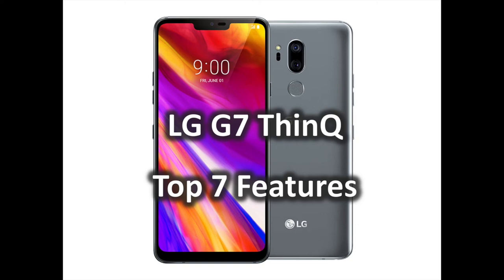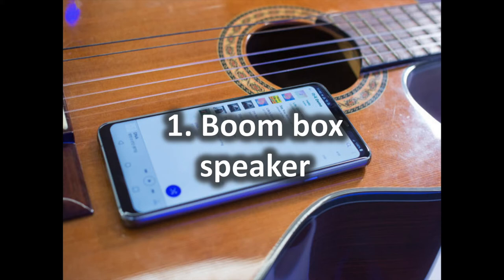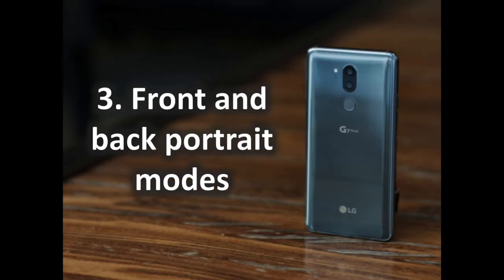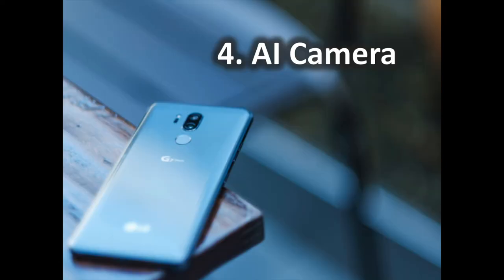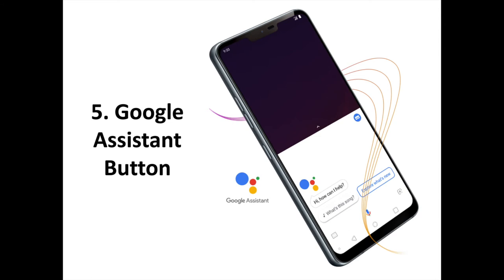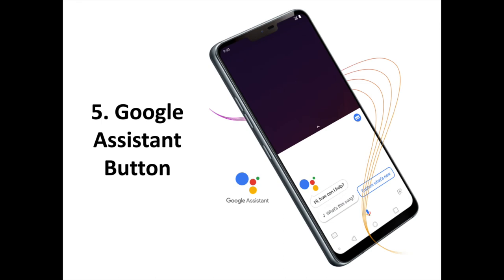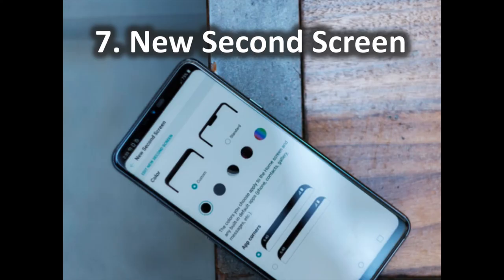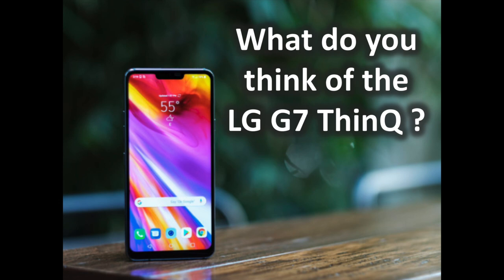LG G7 ThinQ : Top 7 Features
LG has just unveiled the LG G7 ThinQ which comes with a lot of new exciting features. In that video, you are going to discover the Top 7 Features of this new device from LG. At the program, Boom-box speaker, Super Bright Display, AI Camera or still Google Assistant Button ...

Let's go for the video. Don't hesitate to give us your feelings about this new device in comments.

► Learn to create Android Apps step by step on the SSaurel's Blog